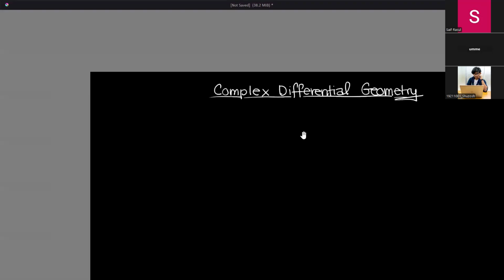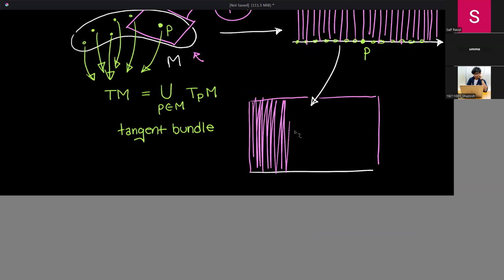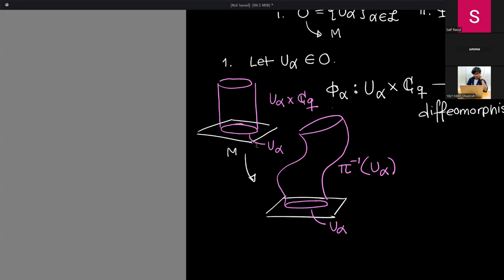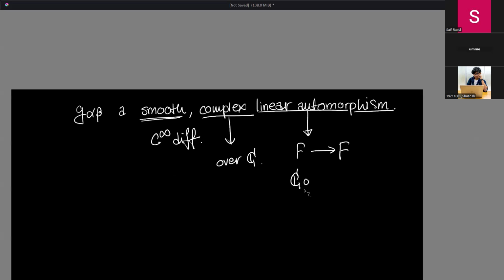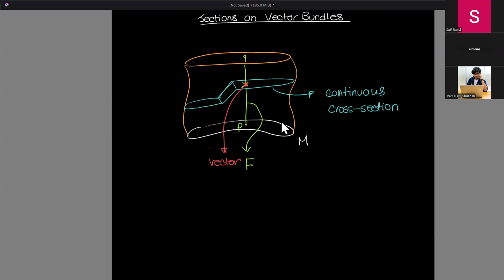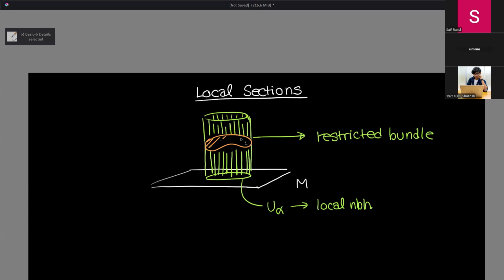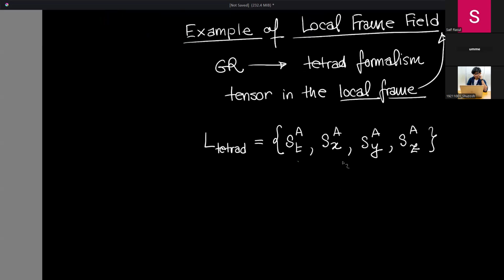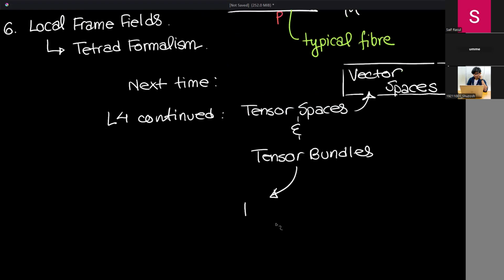Lecture 4 | Complex Vector Bundles and Their Sections | Saif Ar Rasul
Lecture 4: Complex Vector Bundles and Their Sections